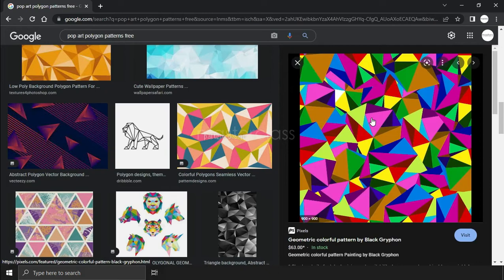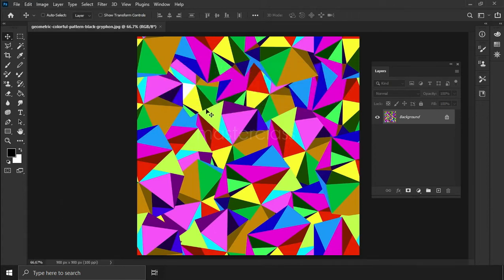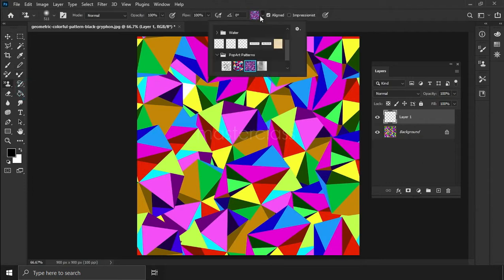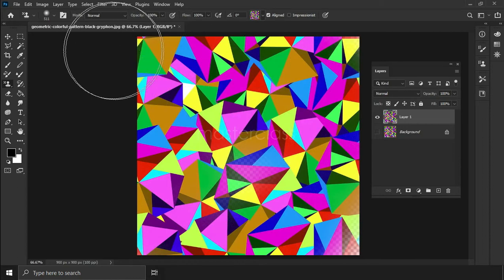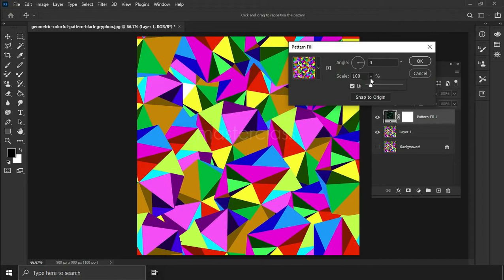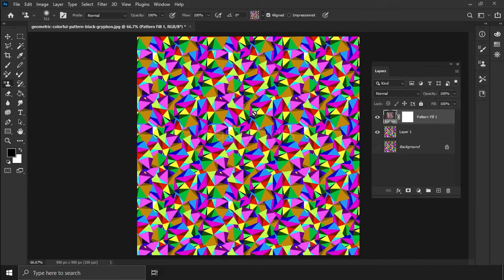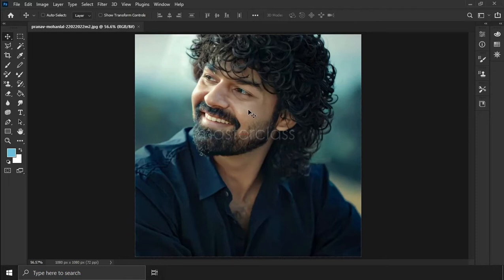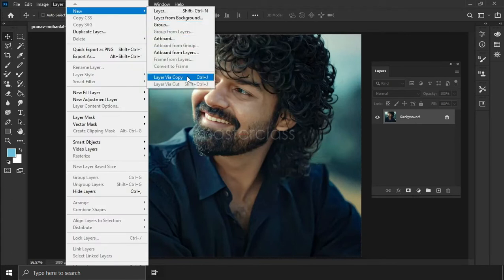Photoshop Tutorial How to make a POP ART portrait from a Photo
How to cut out an image